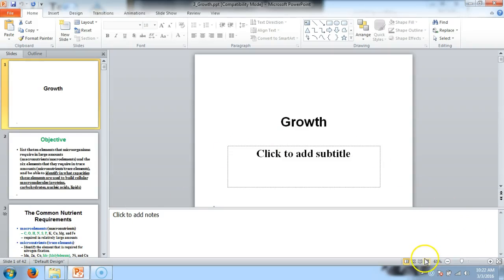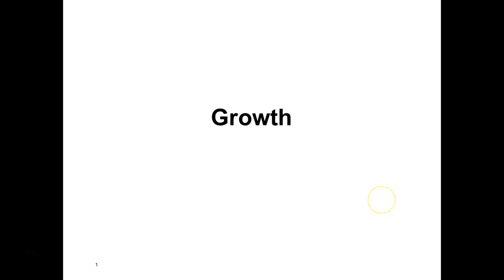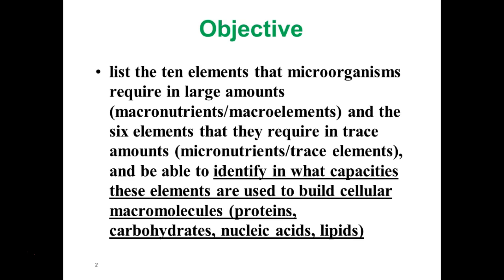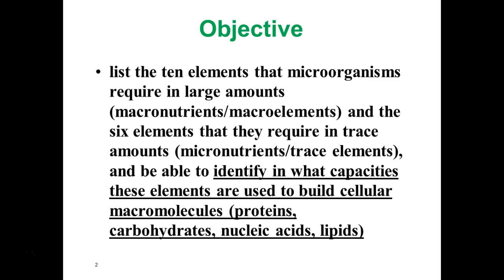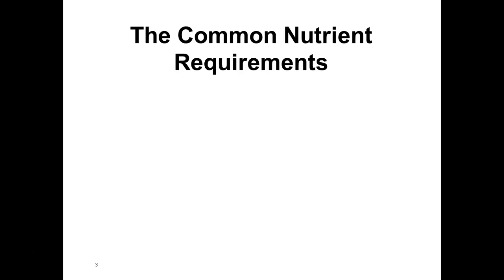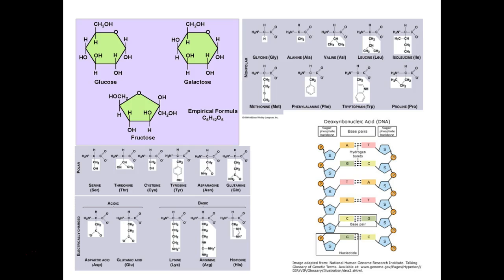210 Growth Part 1 SP16